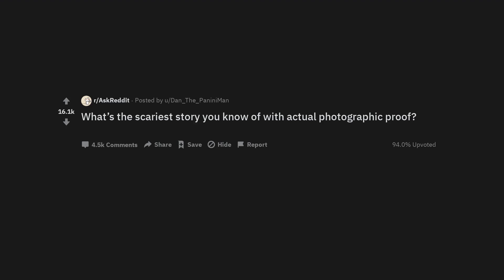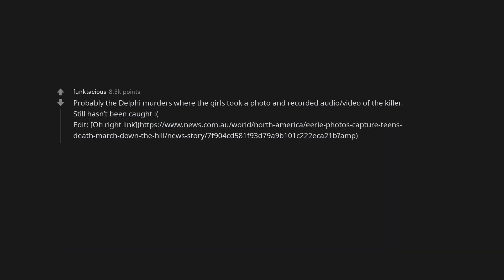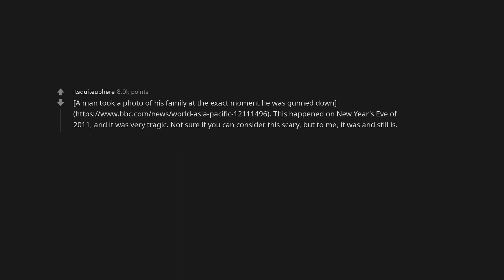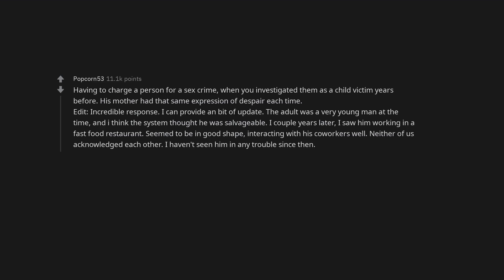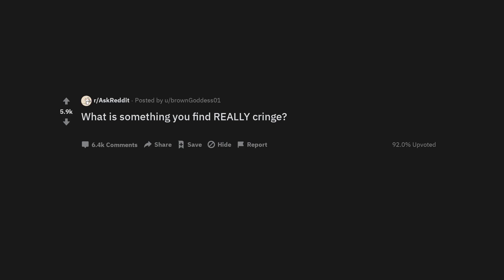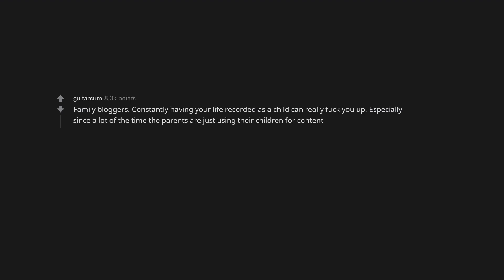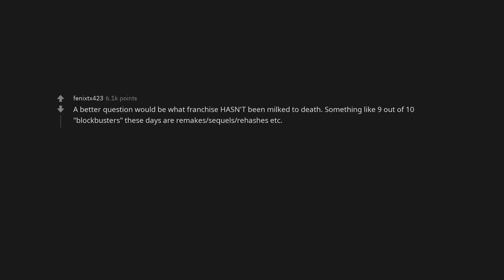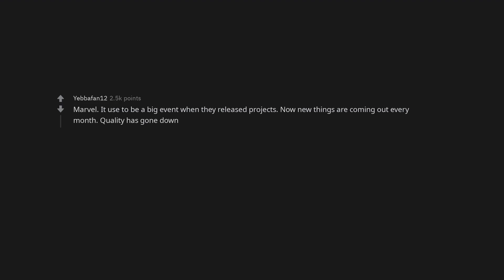What’s the scariest story you know of with actual photographic proof?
Grab Atlas VPN for just $1.83/mo + 3 months for free before the deal expires:

Love to hear your feedbacks on how we can improve the channel.

Do you like our new mascot? Do you love chilling and reading? We got cool merchandisers:

Your Story Dude